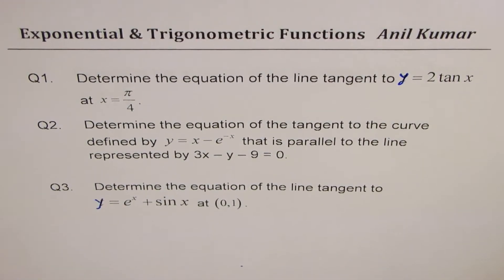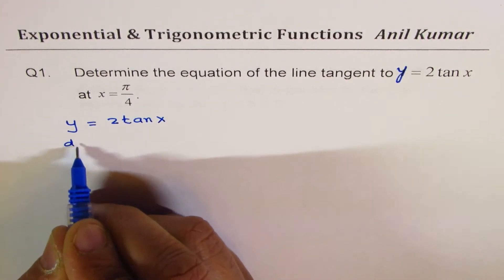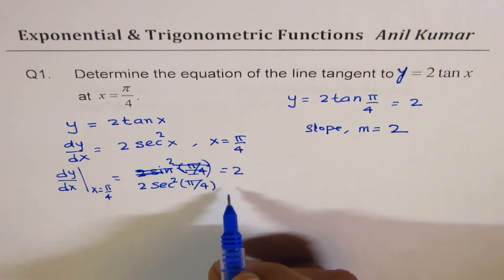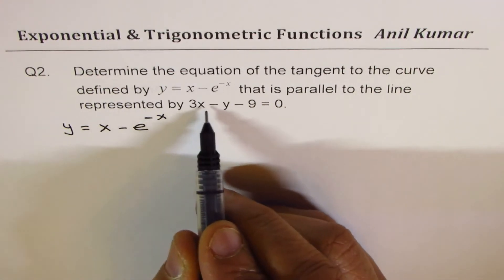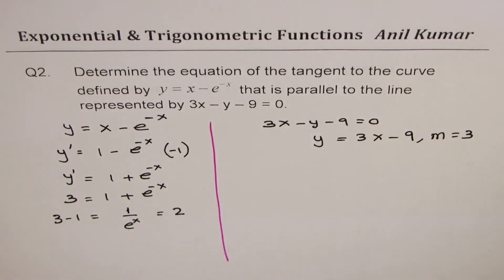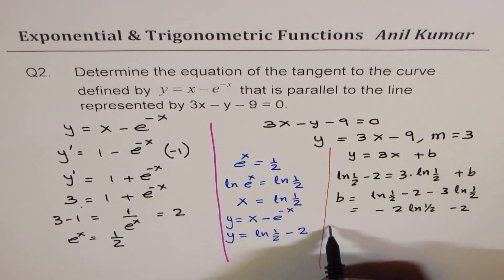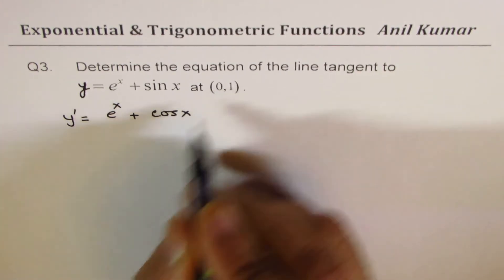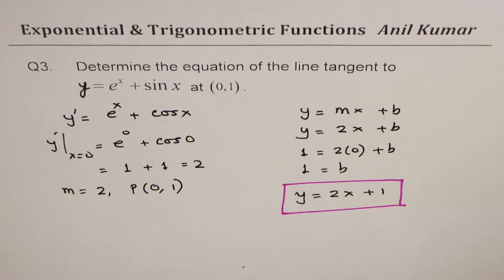Equation of Tangent Line for Trigonometric Exponential Functions